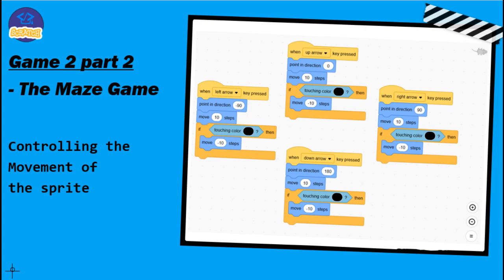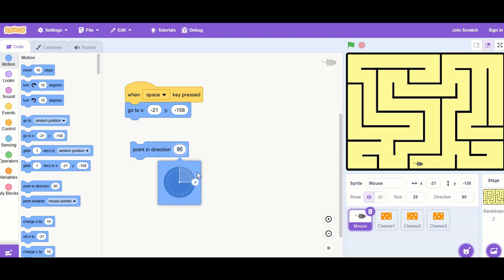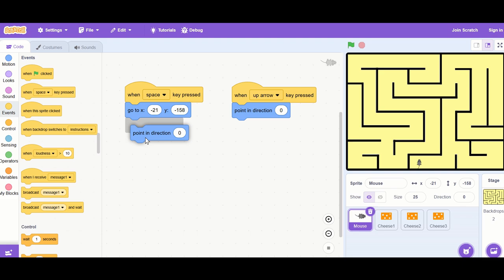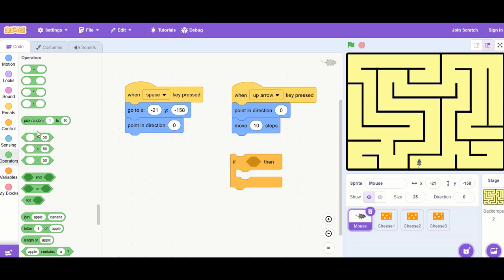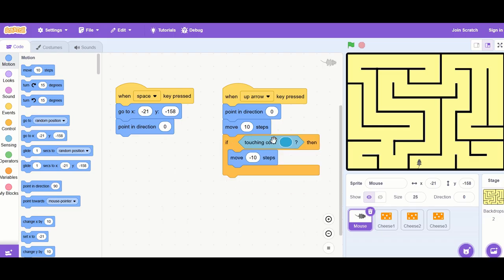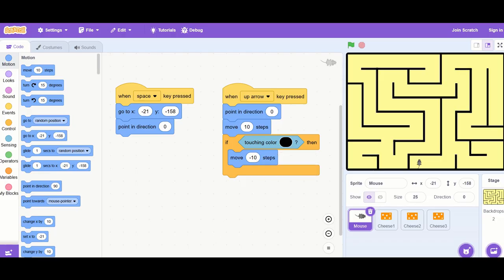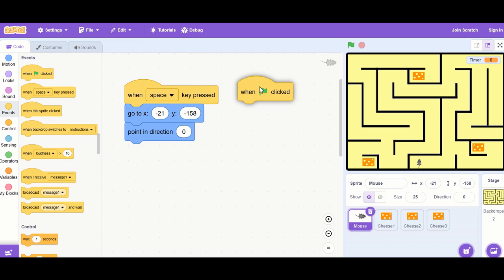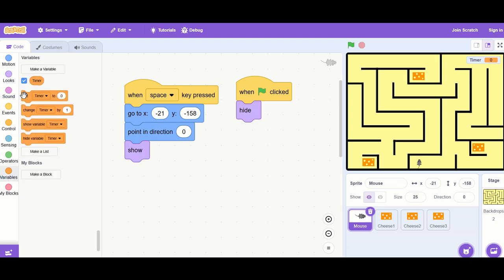Game 2 part 2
Let's learn how to use the arrow keys to design this game. Do turn on the subtitles to enhance your multimedia learning experience! Challenge the best timing to win !